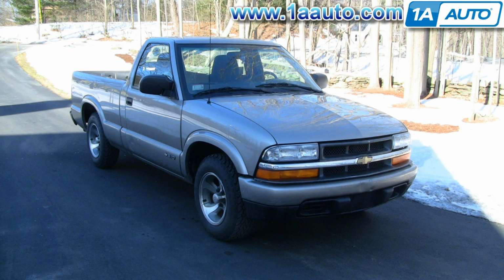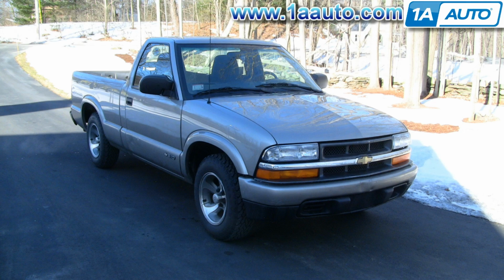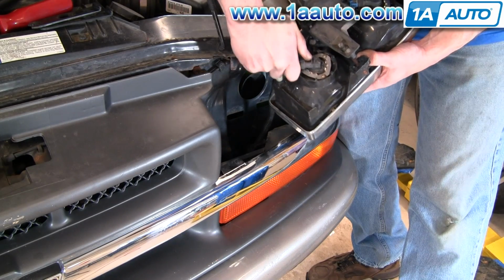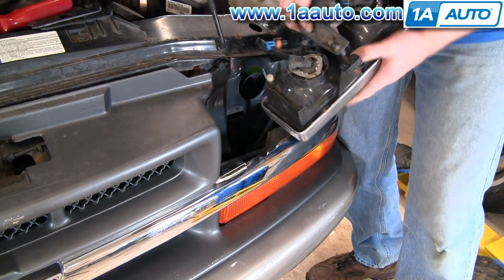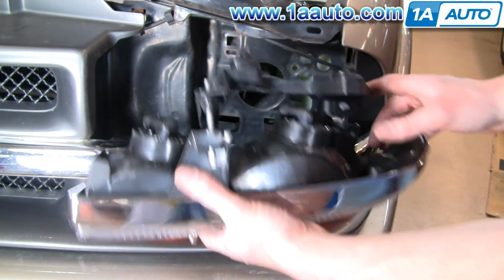How to Replace Headlight 98-04 Chevy S10 Pickup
1A Auto shows you how to repair, install, fix, change or replace the broken, damaged, cracked, faded, cloudy, or chipped headlights. This video is applicable to Chevrolet S10 Pickup Truck models, years 98, 99, 00, 01, 02, and 03. This procedure requires no tools and only takes 15-20 minutes.

This repair was done on a 2001 Chevrolet S10 Pickup and the process should be similar on the following vehicles:
1994 Chevrolet S10 Pickup
1995 Chevrolet S10 Pickup
1996 Chevrolet S10 Pickup
1997 Chevrolet S10 Pickup
1998 Chevrolet S10 Pickup
1999 Chevrolet S10 Pickup
2000 Chevrolet S10 Pickup
2001 Chevrolet S10 Pickup
2002 Chevrolet S10 Pickup
2003 Chevrolet S10 Pickup
2004 Chevrolet S10 Pickup